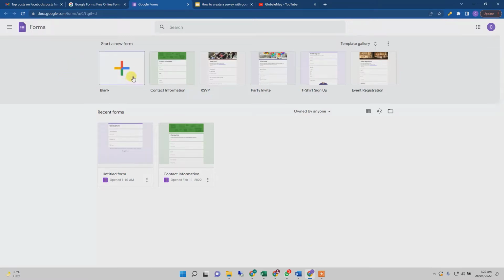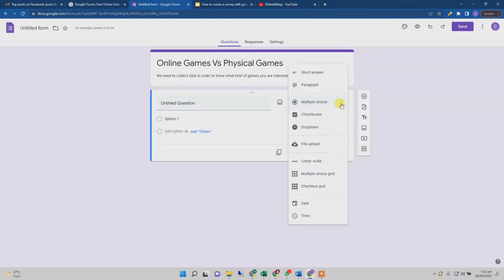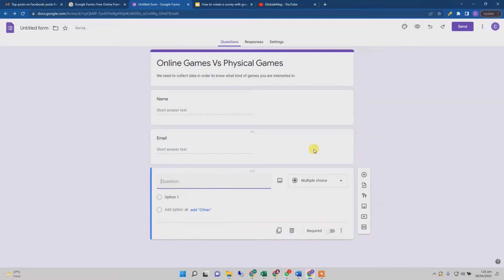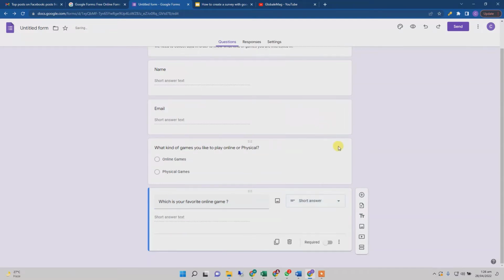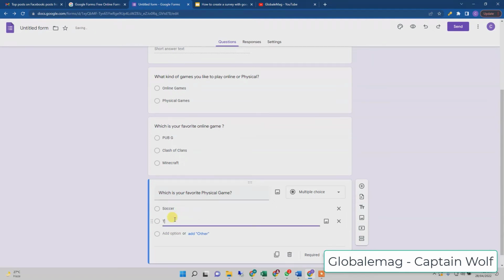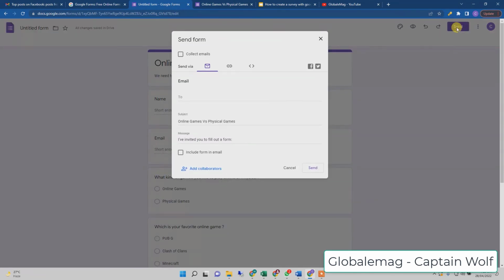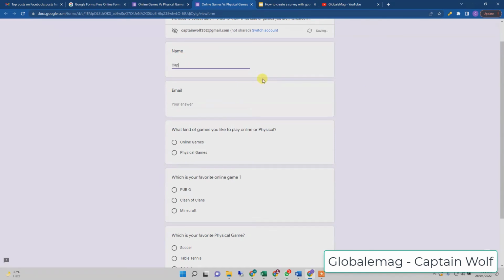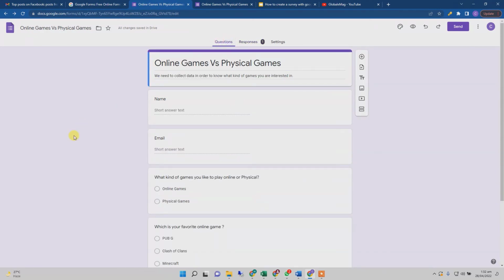How to Create Survey in Google Forms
You will learn how to create a survey form using google forms, survey forms are really important whether you are a research student or working in any business or within business working in a team, we are faced with situation where we need to collect data in order to make informed decisions and this is where survey forms comes up, you can use it to collect data whether one thing is working or not or even which things in your business needs changes according to your employees.
Feel free to drop your feedback in the comment section.